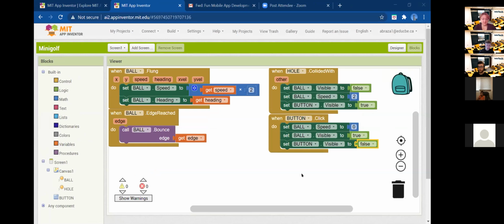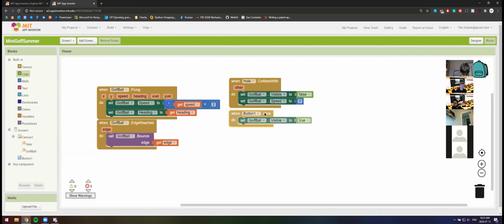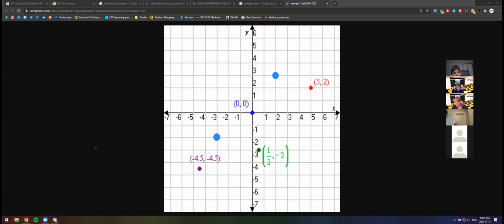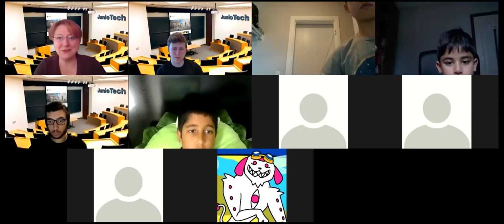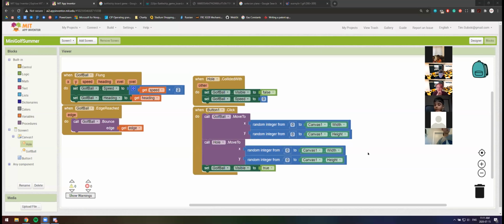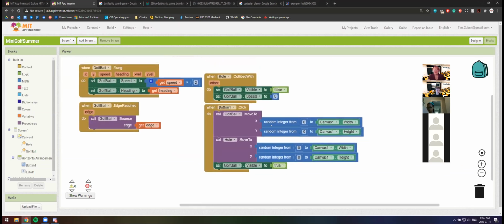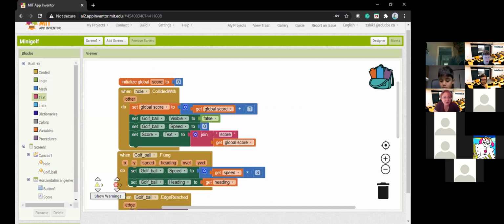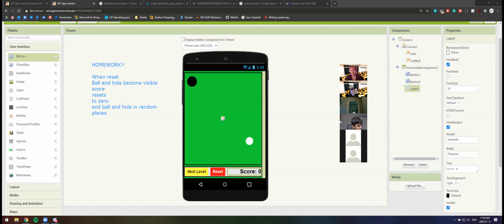Mobile App Development 1 Summer 2020 Class #3